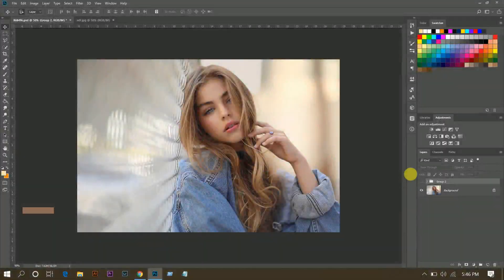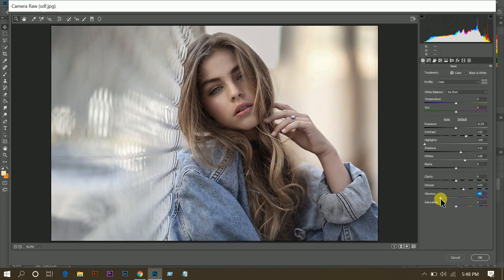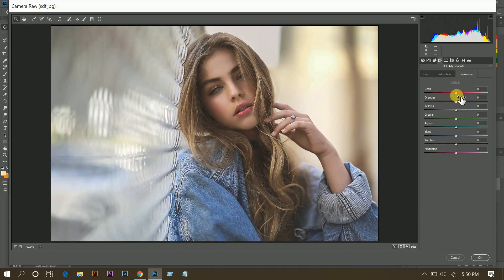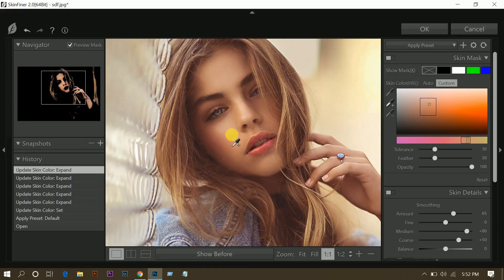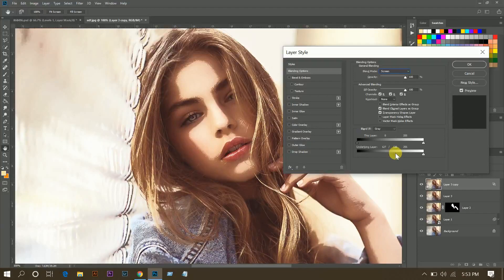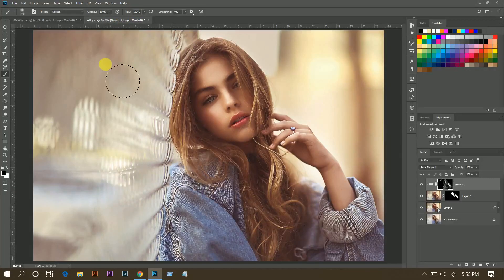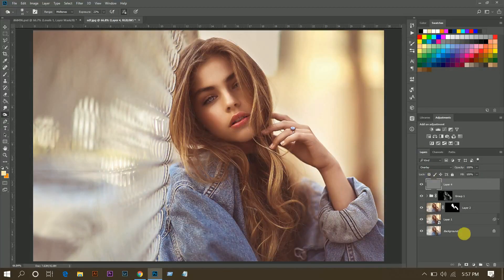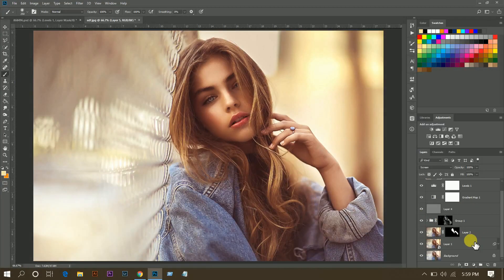PHOTOSHOP TUTORIAL : SOFT WARM GLOW EFFECT - OUTDOOR PORTRAIT EDITING - FREE PRESET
Hi, In this tutorial I am gonna show you how to edit and retouch a outdoor portrait with a soft warm glow effect in photoshop. Hope you will love this video.